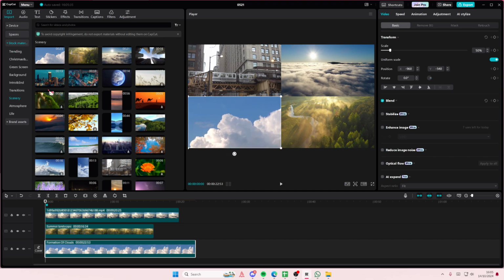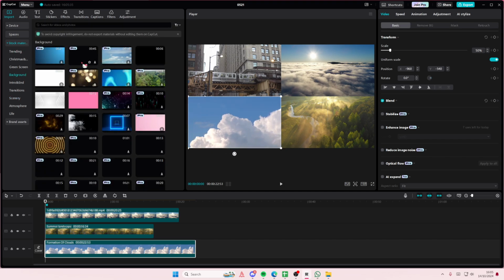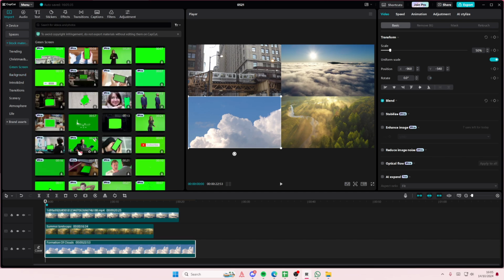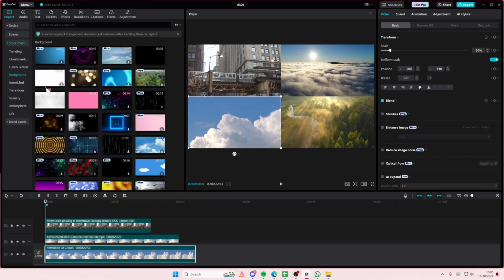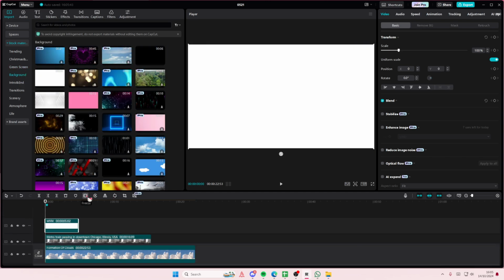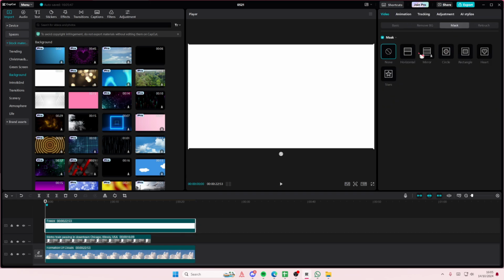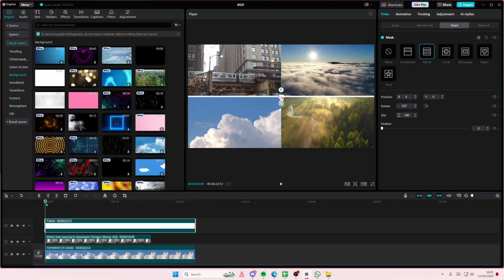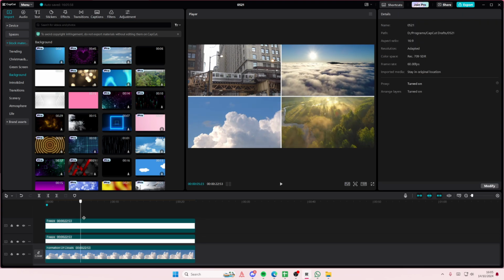🔥 LEARN: CapCut PC Tutorial: Create Picture Collages in Your Videos (2024) | Step-by-Step Guide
Want to create picture collages on CapCut PC? Here's how you can do that.